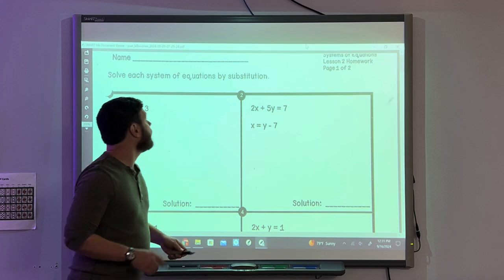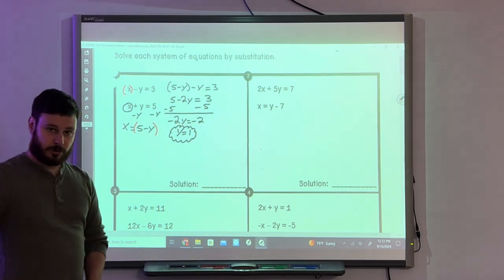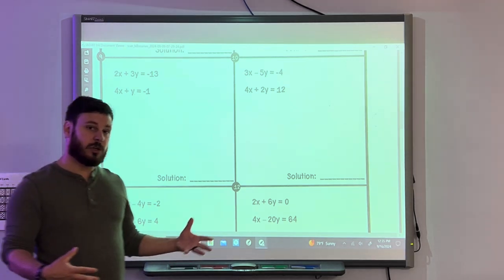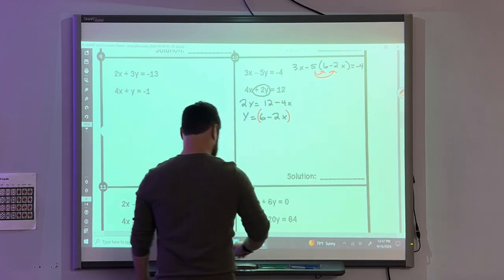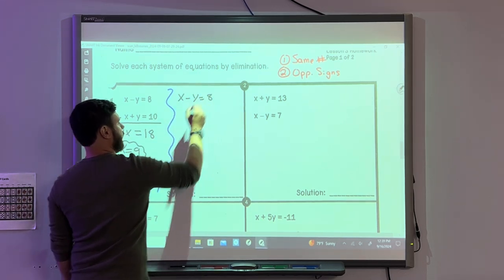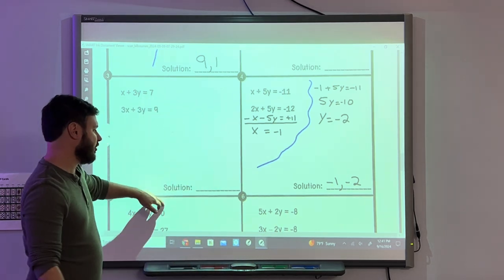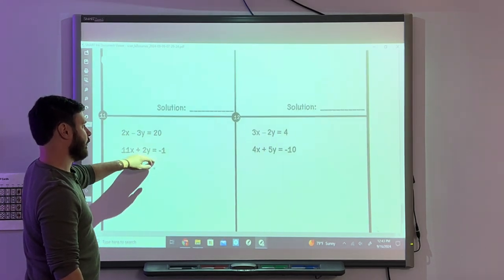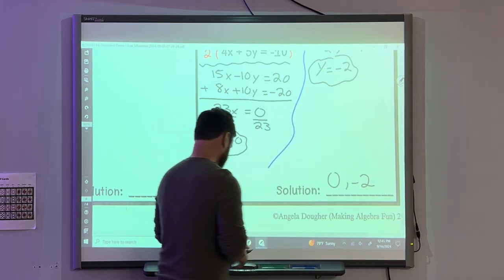Alg 1-4: System of Equations